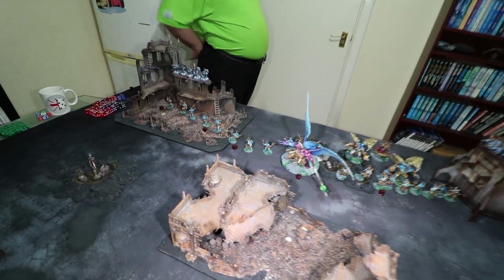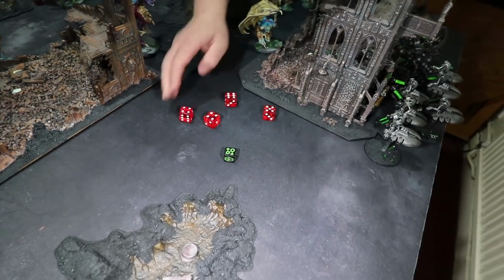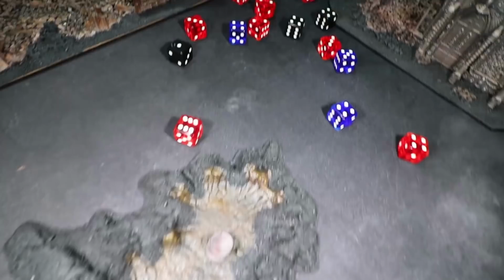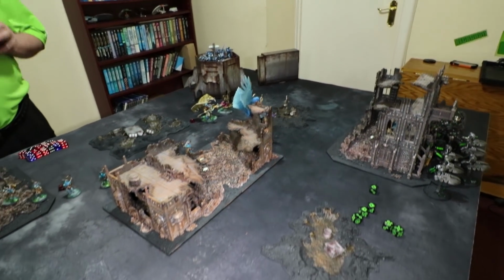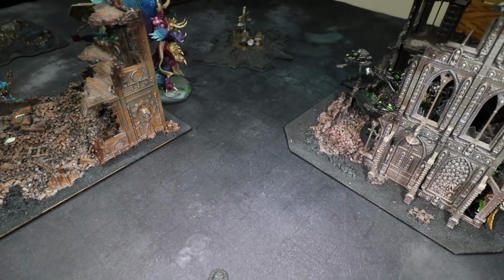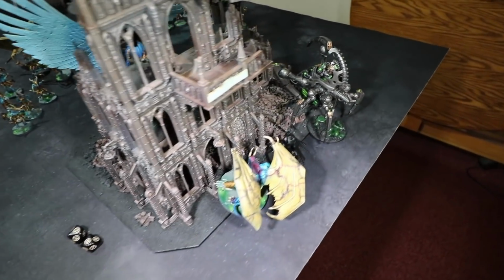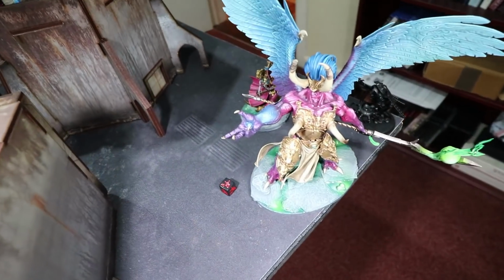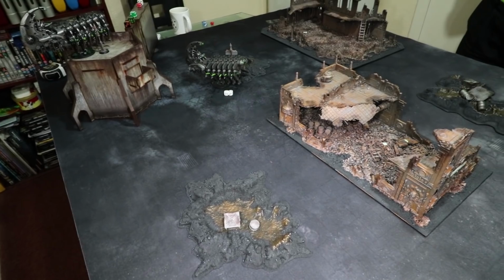40k Battle Report - 8th Edition Necrons Vs Thousand Sons (New Necron Dice)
In today's Necron 40k Battle Report, I take my final 1800 point Sautekh Dynasty Storm Crons list up against Magnus and his forces. 8th Edition Necrons Vs Thousand Sons! This is practice game with my new Necron Tournament list that I am taking to the Confrontation 3 tournament next weekend.

My Channel is all about Warhammer 40,000. The content on it will include 40k Battle Reports, Army Lists, Conversions, Magnetising tutorials, Painting tutorials, 40k Tactics and lots of General Hobby Tips. I have been into the hobby since 2001 and my first and largest army is Necrons and I cover a lot of Necron tactics here on the Channel. I also have an Eldar army, Dark Eldar army, Tyranids and Space Wolves. I am currently working on a new Slaanesh based Emperor's Children army.